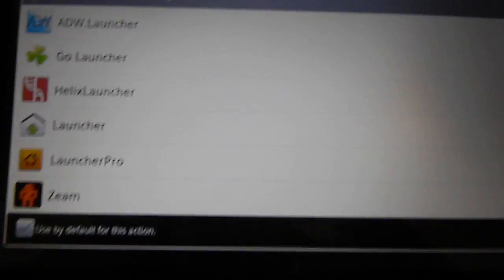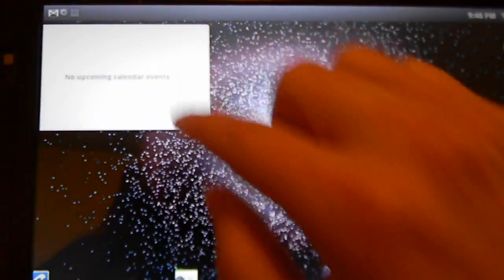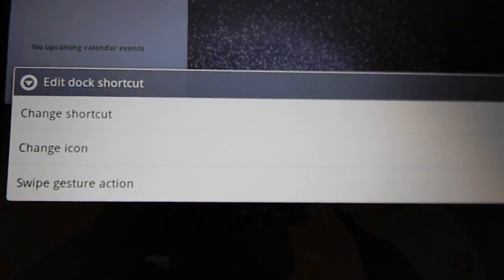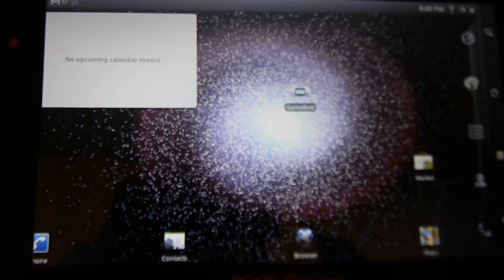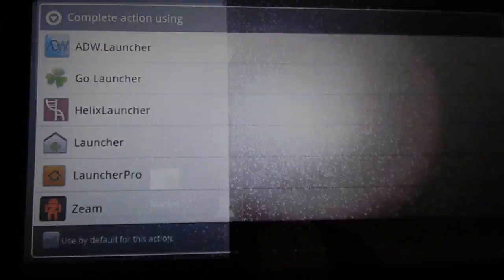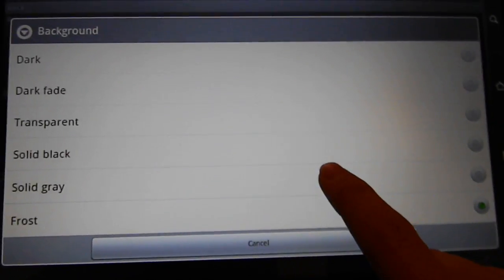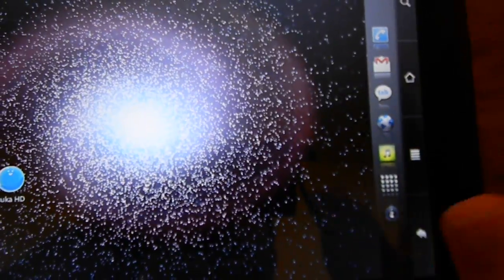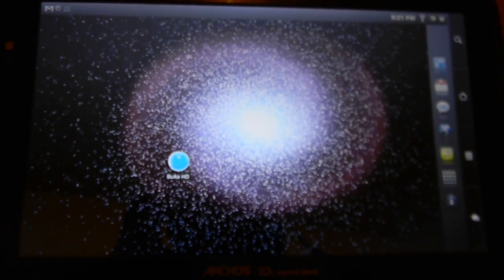Android Launcher(s) Review for Archos 101 part 2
Review for Archos 101 Launchers

ZEAM DOES HAVE AN OPTION FOR SCREEN ORIENTATION

Default Launcher vs. Launcher Pro, Zeam Launcher